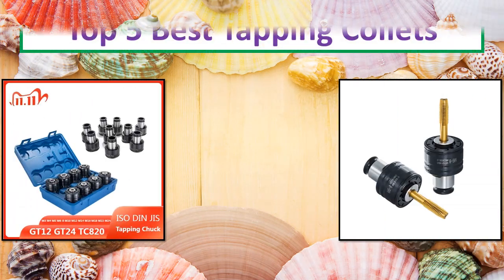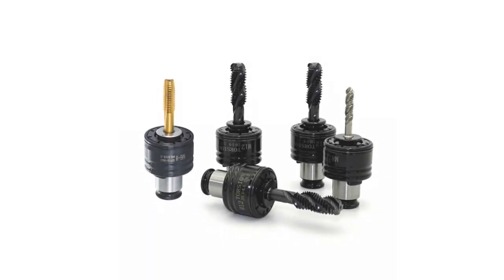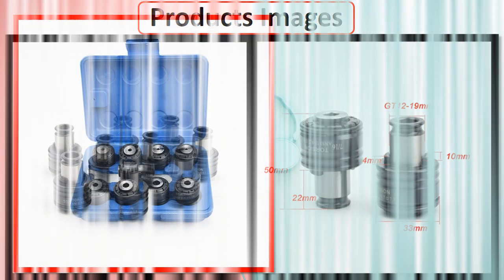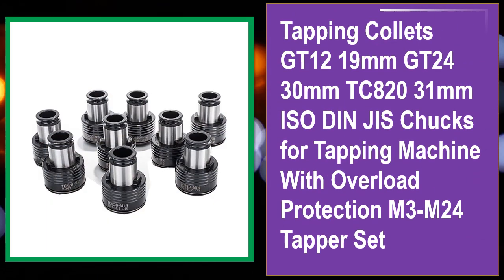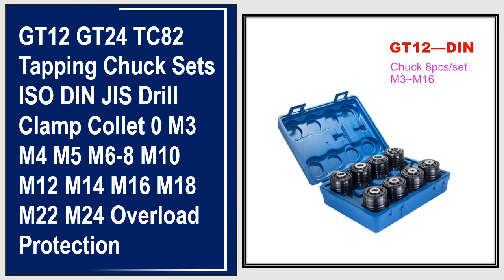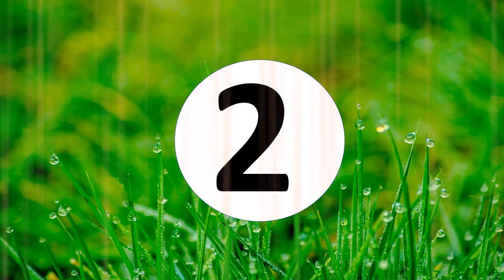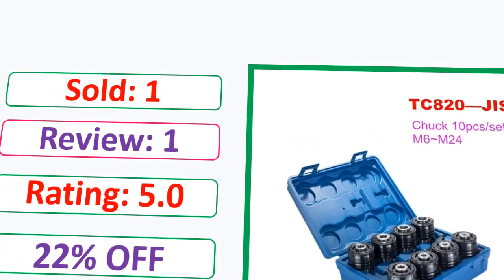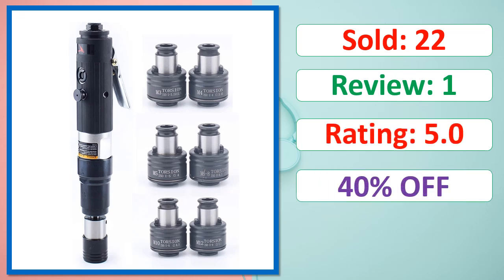Top 5 Best Tapping Chuck Sets Of 2024 | Best Tapping Collets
✔ 5. YOUSAILING 9PCS Set GT12 Imperial Tapping Collets ANSI Taps Chucks With Overload Protection

✔ 4. Tapping Collets GT12 19mm GT24 30mm TC820 31mm ISO DIN JIS Chucks for Tapping Machine With Overload Protection M3-M24 Tapper Set

✔ 3. GT12 GT24 TC82 Tapping Chuck Sets ISO DIN JIS Drill Clamp Collet 0 M3 M4 M5 M6-8 M10 M12 M14 M16 M18 M22 M24 Overload Protection

✔ 2. ISO DIN JIS Tapping Chuck Drill Chuck Clamp Collet GT12 GT24 TC820 M3 M4 M5 M6-8 M10 M12 M14 M16 M18 M22 M24 Overload Protection

✔ 1. M3-M12 High Quality Pneumatic Tapping Machine Tapping ISO Or DIN Or JIS Chucks Price For 1 Option